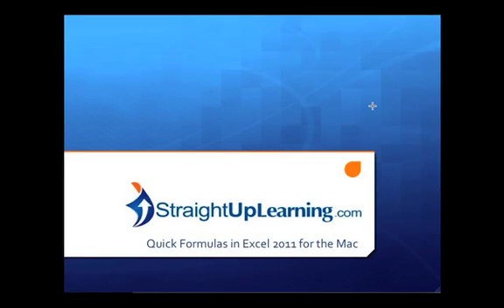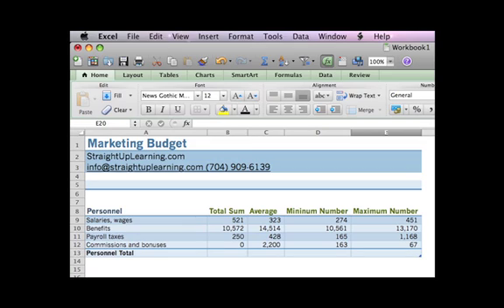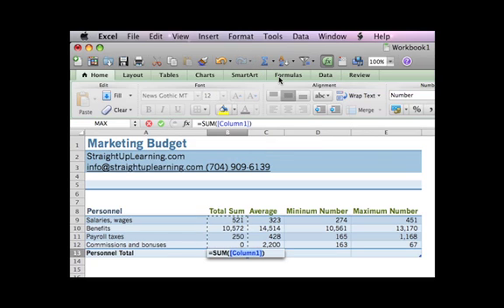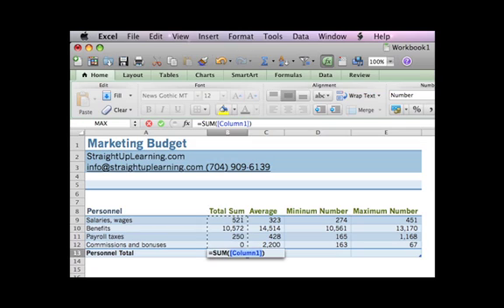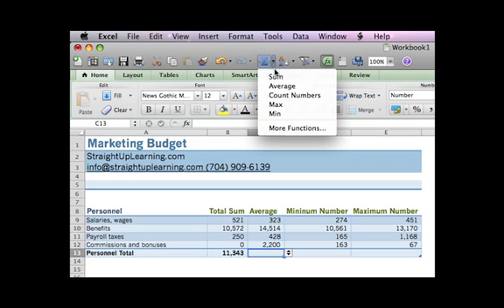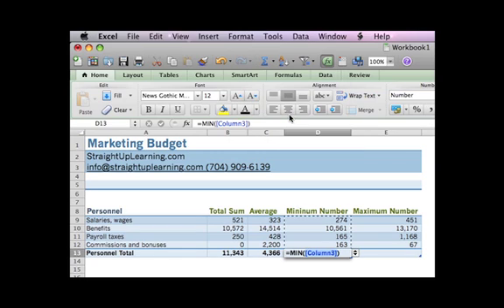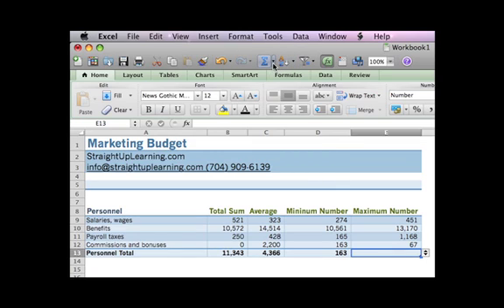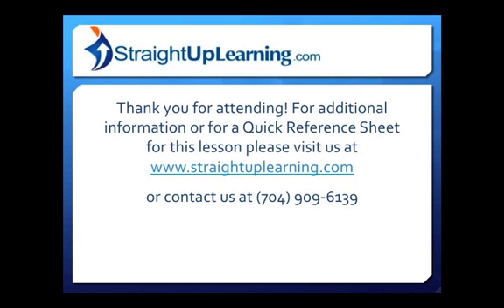Excel 2011 Formulas for the Mac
Learn how to easily apply formulas in Excel 2011 for Apple platform